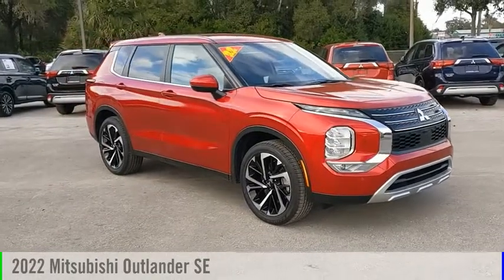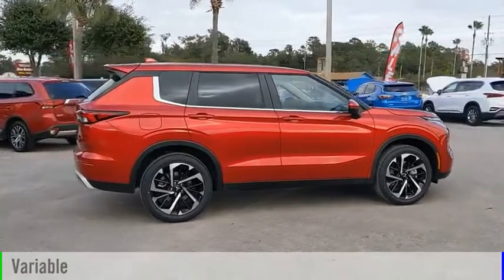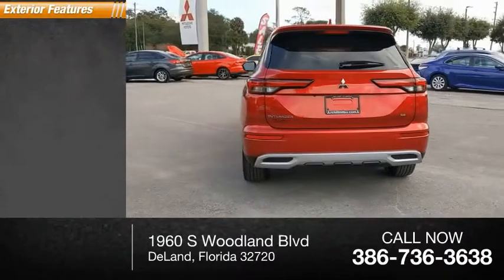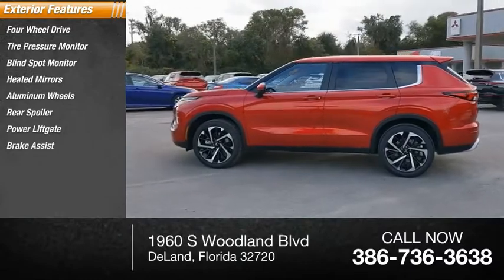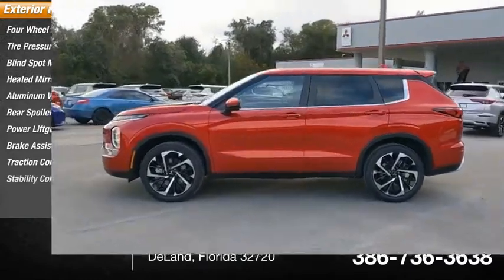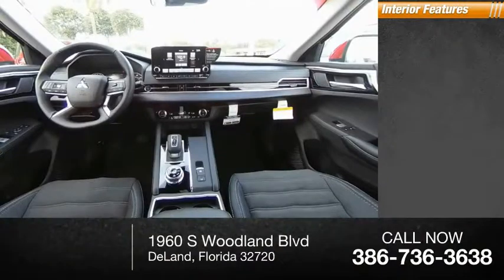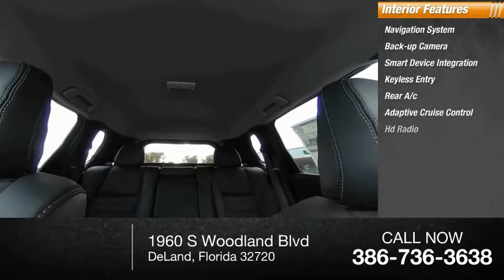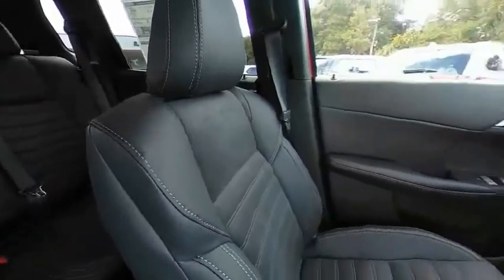2022 Mitsubishi Outlander N12893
2022 Mitsubishi Outlander SE

SUPER ALL-WHEEL CONTROL, HEADLIGHT WASHERS, FRONT WIPER DE-ICER, DRIVE MODE SELECTOR (TARMAC, GRAVEL, SNOW, NORMAL, ECO, MUD), LED FOG LIGHTS, HEATED SIDE MIRRORS, RAIN-SENSING WIPERS, HANDS-FREE POWER LIFTGATE, 20-INCH TWO-TONE ALLOY WHEELS, LEATHER-WRAPPED STEERING WHEEL & SHIFT KNOB, 8-WAY POWER DRIVER SEAT, HEATED FRONT SEATS, SYNTHETIC LEATHER SEATING SURFACES, 9 NAVIGATION SYSTEM W/ SMARTPHONE-LINK, SIRIUSXM, MITSUBISHI CONNECT W/ SAFEGUARD & REMOTE SERVICES, HD RADIO, SMARTPHONE WIRELESS CHARGER, MULTI-VIEW CAMERA SYSTEM, FAST-KEY ENTRY SYSTEM, MI-PILOT ASSIST W/ NAVI-LINK, ADAPTIVE CRUISE CONTROL W/ STOP & GO, LANE KEEP ASSIST, LANE DEPARTURE PREVENTION, FRONT PARKING SENSORS, TRAFFIC SIGN RECOGNITION, 2.5L DOHC 4-CYL, 8-SPEED CONTINUOUSLY VARIABLE TRANSMISSION, ACTIVE YAW CONTROL, SHIFT BY WIRE, PADDLE SHIFTERS, AUTO LED HEADLIGHTS & DAYTIME RUNNING LIGHTS, FRONT GRILLE CHROME ACCENTS, POWER SIDE MIRRORS W/ LED TURN INDICATORS, CAPLESS FUEL FILLER, REAR SPOILER W/ LED HIGH-MOUNT STOP LIGHT, SHARK FIN ANTENNA, 7 PASSENGER SEATING, APPLE CARPLAY / GOOGLE ANDROID AUTO, AM/FM RADIO, BLUETOOTH WIRELESS TECHNOLOGY, STEERING WHEEL MOUNTED AUDIO, VOICE & PHONE CONTROLS, FRONT & REAR USB PORTS, DRIVE MODE SELECTOR (TARMAC, GRAVEL, SNOW, NORMAL, ECO), DUAL-ZONE AUTO CLIMATE CONTROL W/ MICRON AIR FILTRATION, PUSH BUTTON START, ANTI-LOCK BRAKING SYSTEM W/ ELECTRONIC BRAKEFORCE DISTRIBUTION & BRAKE ASSIST, ELECTRONIC PARKING BRAKE W/ AUTO HOLD, ACTIVE STABILITY CONTROL, TRAILER STABILITY ASSIST, AUTOMATIC HIGH BEAM, FORWARD COLLISION MITIGATION W/ PEDESTRIAN DETECTION, DRIVER ATTENTION ALERT, BLIND SPOT WARNING W/ LANE CHANGE ASSIST, REAR CROSS TRAFFIC ALERT & REAR AUTOMATIC EMERGENCY BRAKING, LANE DEPARTURE WARNING, REAR PARKING SENSORS, CRUISE CONTROL. WE DELIVER ANYWHERE, 4WD. Red Diamond 2022 Mitsubishi Outlander SE 4WD CVT 2.5L 4-Cylinder DOHC